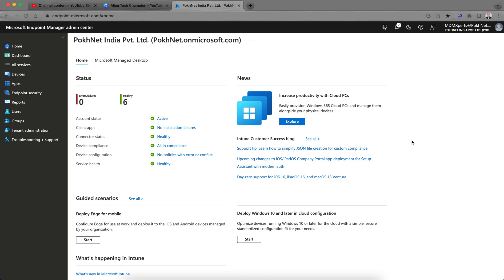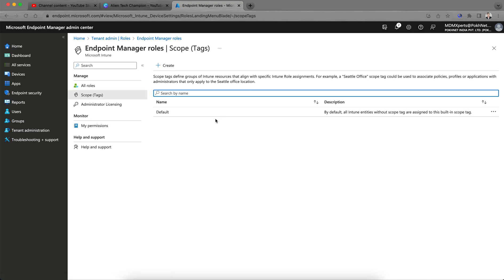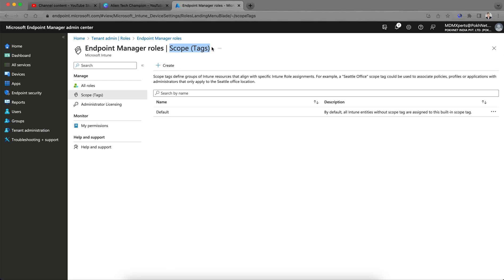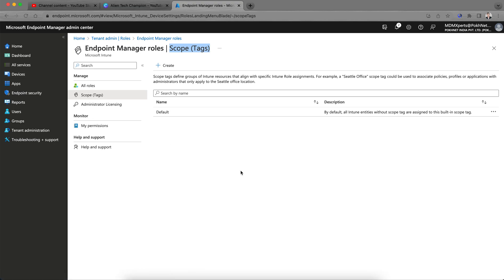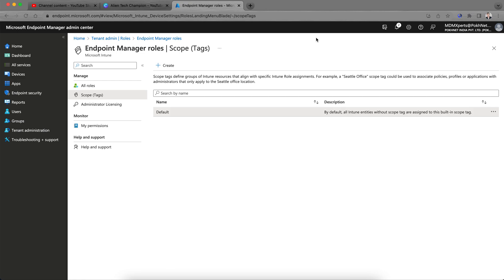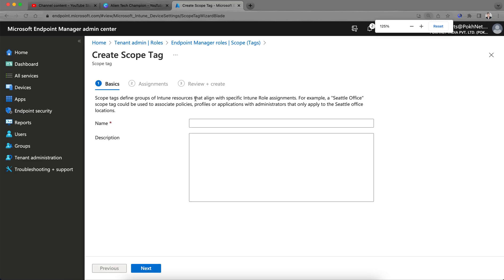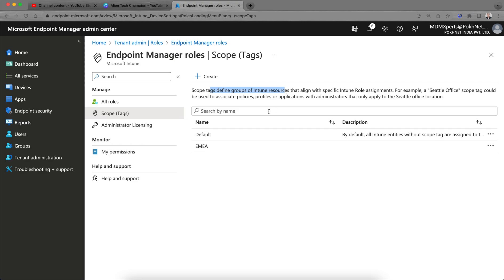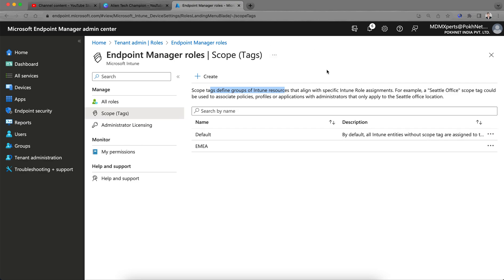MS10 - What is Intune RBAC .?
What is Intune RBAC and Scope Tags?
Intune Role Base Access Control (RBAC)
How to create Intune Scope tags.? How to assign Scope to Intune config and compliance profiles and apps via Intune aka Microsoft Endpoint Manager.

@alientechchampion @rajesh Kumar. @rajeshsatire